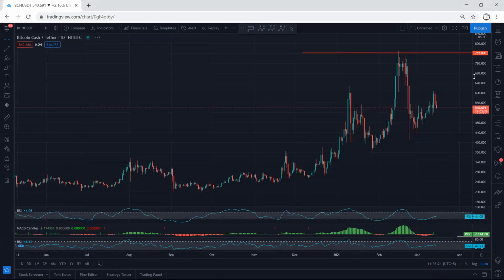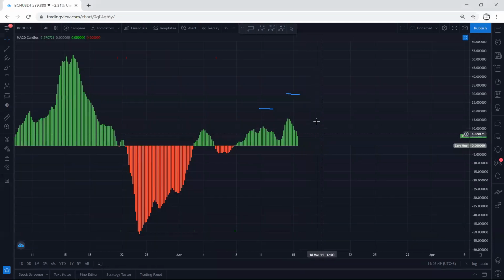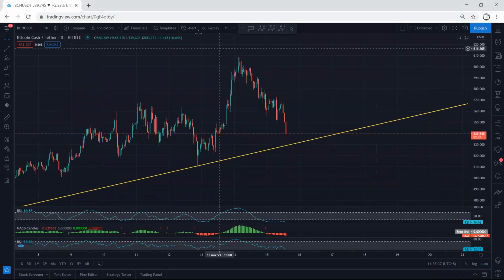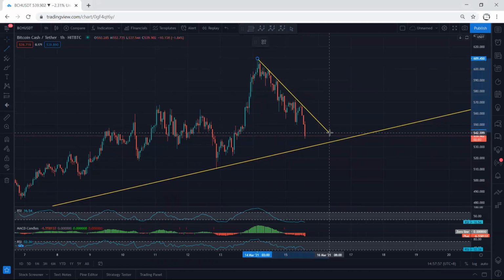Bitcoin Cash Analysis for March 15, 2021 - BCH